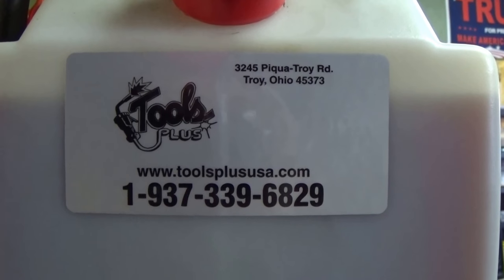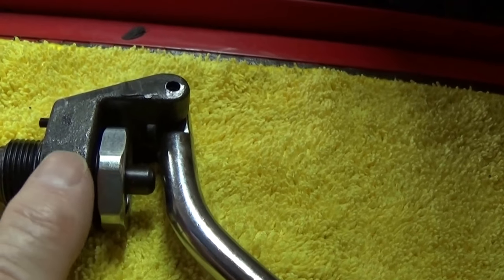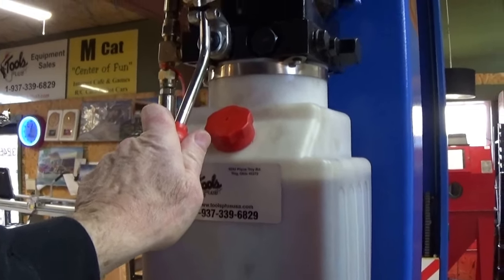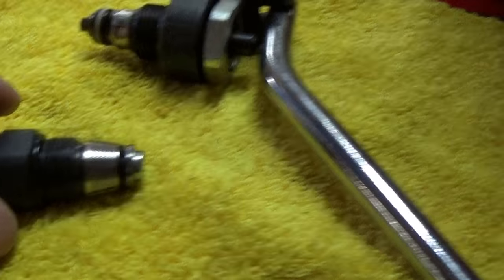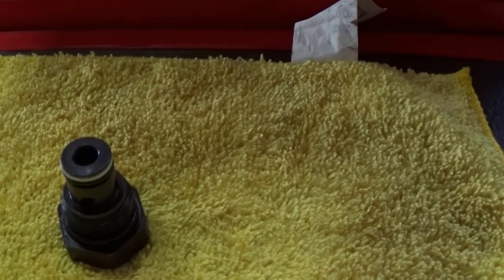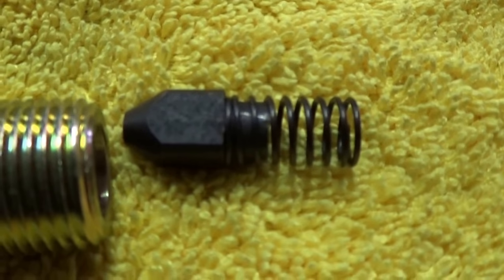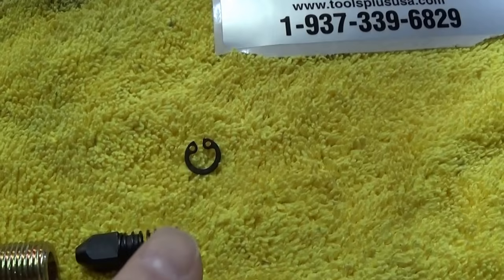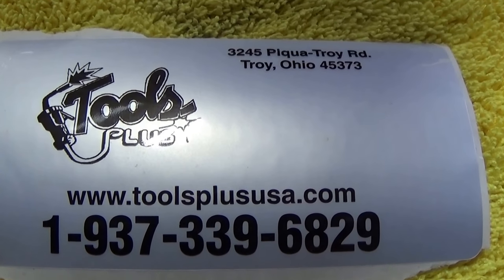car hoist repair trouble shooting car lift, lift will NOT come down,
car lift service / repair 2018